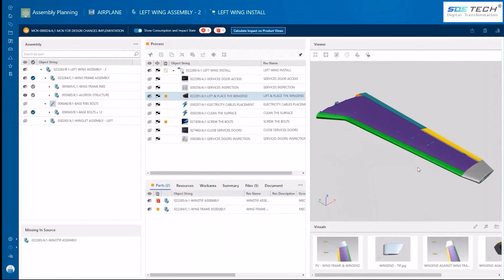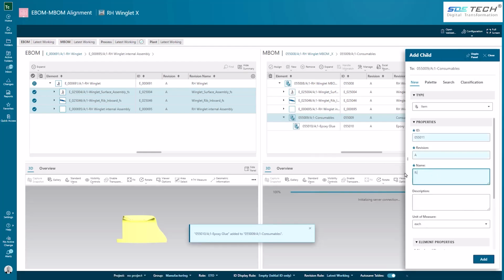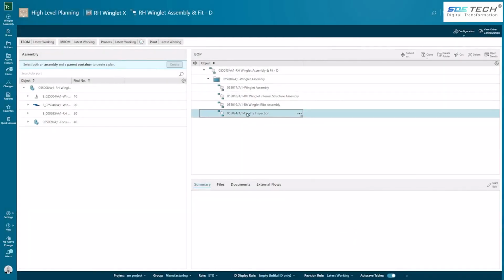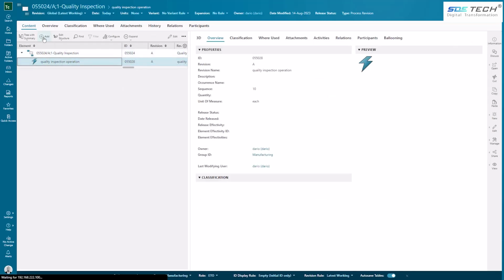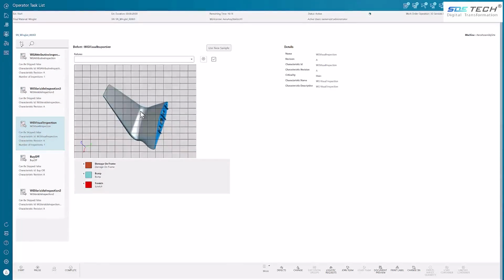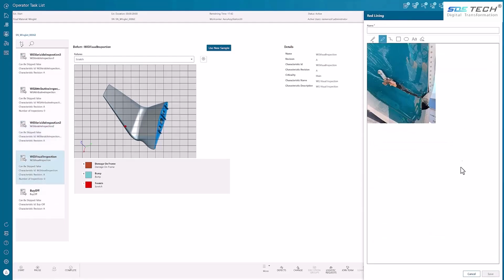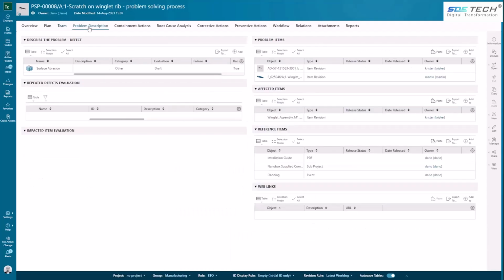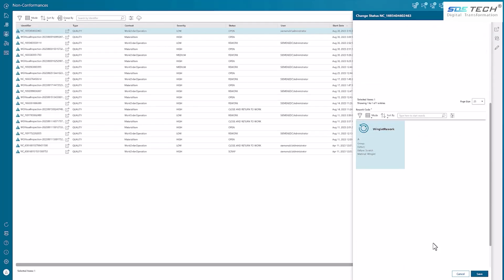Closed Loop Manufacturing Demo | Phần mềm Teamcenter PLM & Opcenter MES Execution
Video giới thiệu về Khởi lập & đồng bộ kế hoạch sản xuất và quy trình công nghệ giữa phần mềm Teamcenter PLM & Opcenter MES Execution của Siemens.

Video bao gồm 8 nội dung tương ứng với các đề mục và mốc thời gian như sau:
+ Phần Mở đầu (0:00 - 0:50)
+ Phần Khởi tạo kế hoạch quy trình sản xuất: Thiết lập BOM sản xuất dựa trên dữ liệu thiết kế (0:51 - 2:09)
+ Phần Xây dựng quy trình và hoạt động: Tạo quy trình và hướng dẫn công việc dựa trên BOM sản xuất (2:10 - 2:54)
+ Phần Kết nối quy trình kiểm tra chất lượng: Kết hợp các kế hoạch kiểm soát và kiểm tra chất lượng sản phẩm từ các bản vẽ kỹ thuật thiết kế chính và mô hinh 3D (2:55 - 4:34)
+ Phần Thực thi vận hành Lệnh Sản xuất: Thực hiện các hoạt động và hướng dẫn sản xuất theo kế hoạch (4:35 - 6:16)
+ Phần Khởi tạo cảnh báo lỗi trong quá trình sản xuất (6:17 - 7:14)
+ Phần Quản lý sự không tương thích: Triển khai các công cụ giải quyết đề để tập trung mọi mối quan tâm, xác định nguyên nhân gốc rễ và thúc đẩy tối ưu hóa (7:15 - 8:58)
+ Phần Làm lại và Tối ưu hóa: Thực thi quy trình làm lại đã được định nghĩa trong Teamcenter (8:59 - 10:00)

Để tìm hiểu thêm thông tin chi tiết, vui lòng truy cập website của chúng tôi